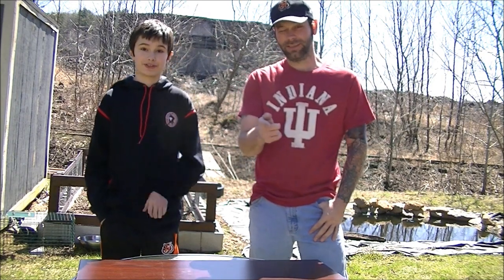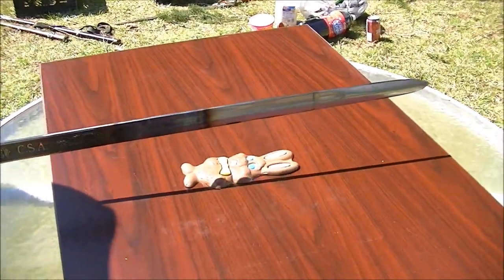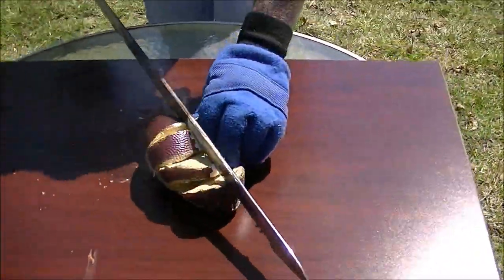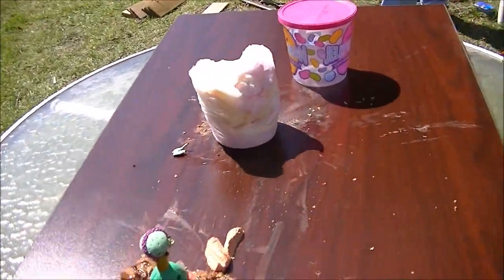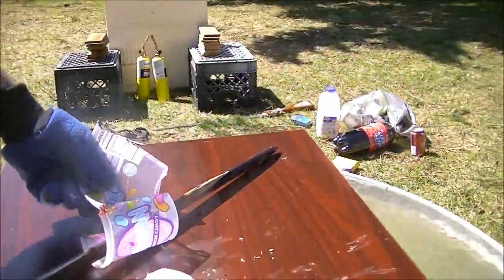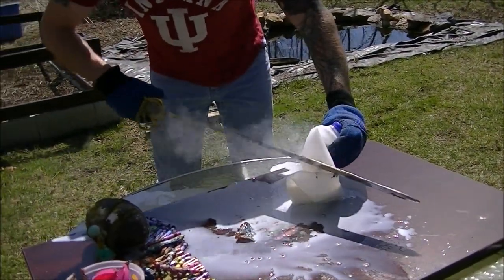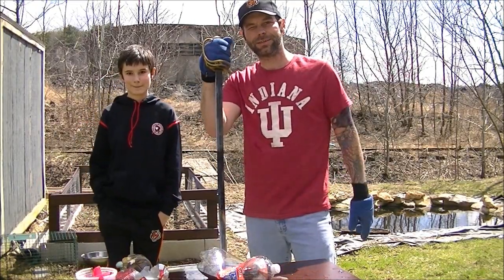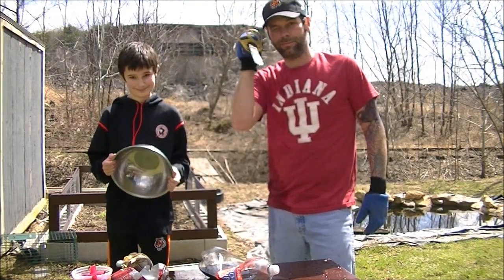1000 DEGREE SWORD CHALLENGE I HE PRANKED ME!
A long overdue challenge that we've wanted to do for a while now! What can we burn down?